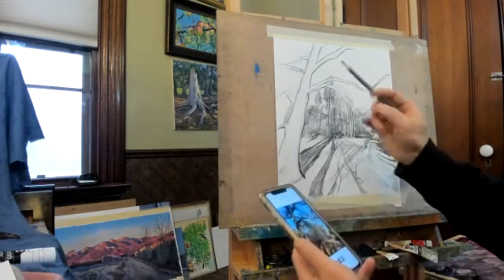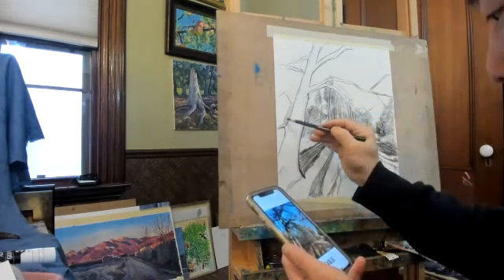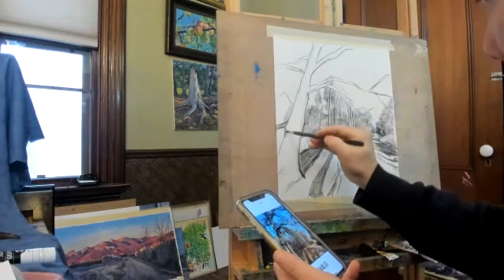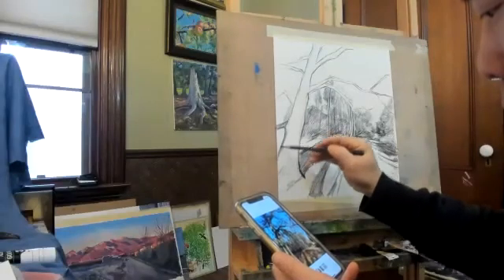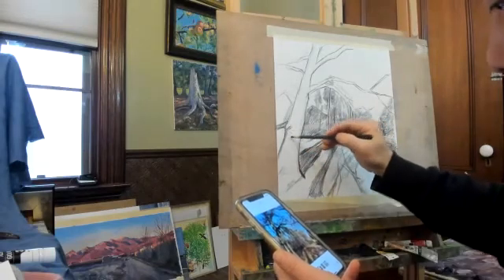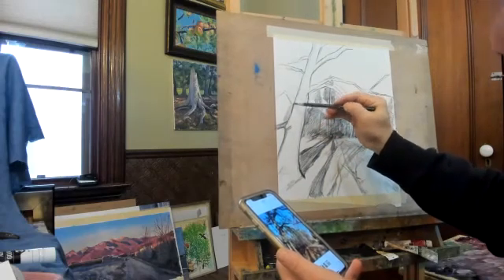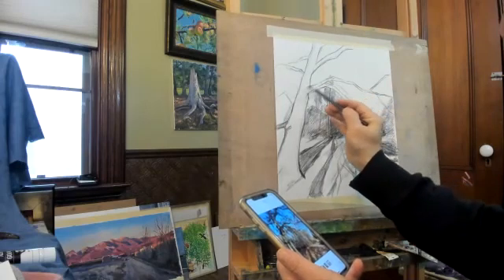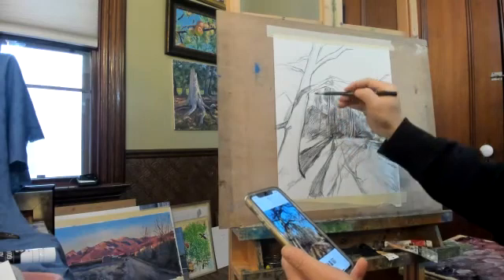Landscape Sketch Demo 1